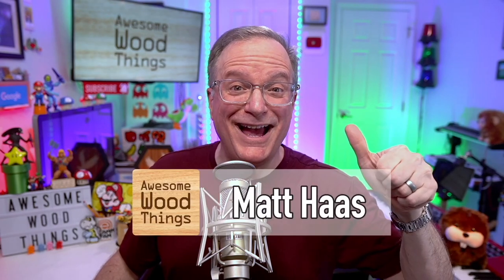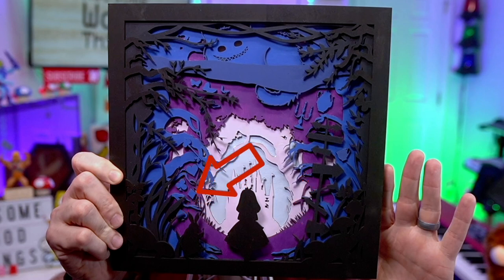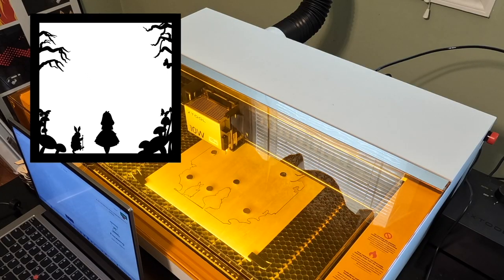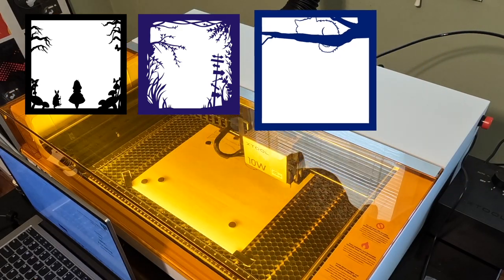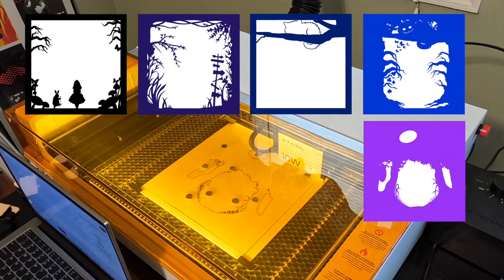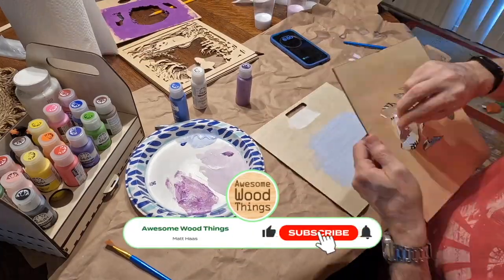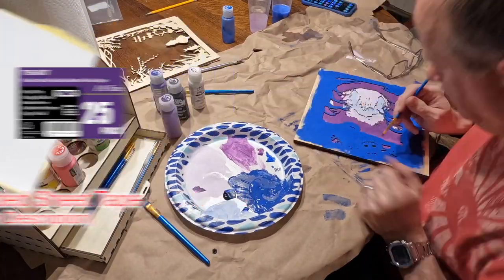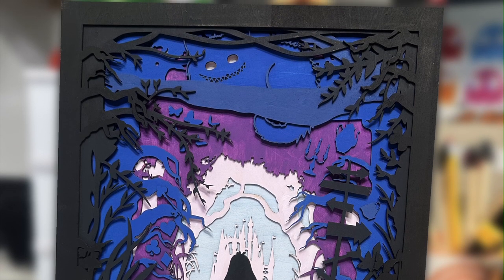Alice In Wonderland Multi-Layer Laser-Cut Art!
The more you look at this, the more story-inspired objects appear as you peer through the forest and gaze upon the castle belonging to the Queen of Hearts.

Do you live in the USA and want to buy this art?

My tools
My video gear

Thanks, internet!